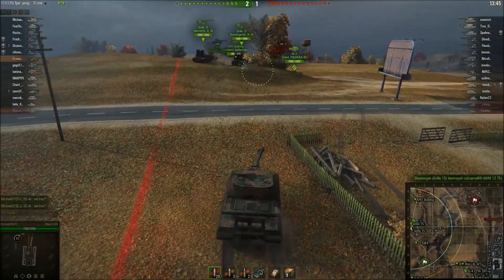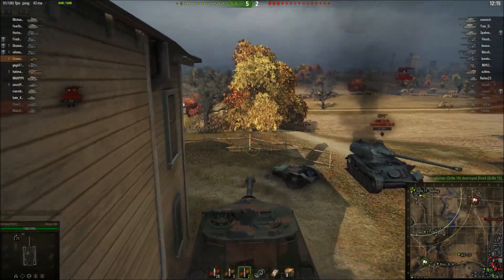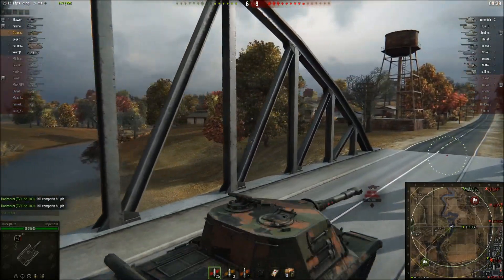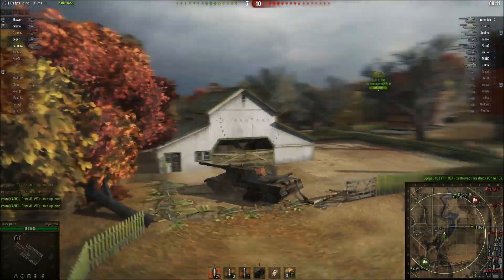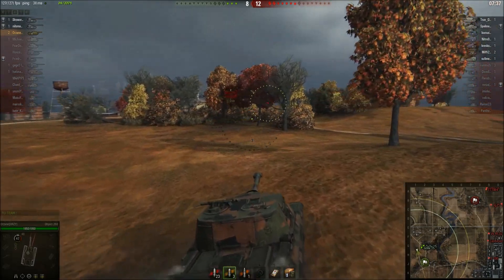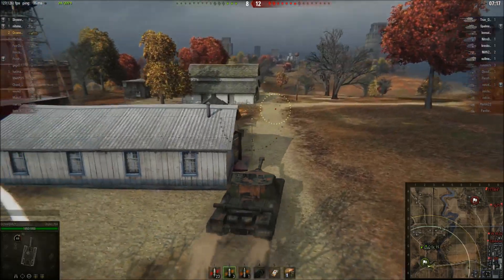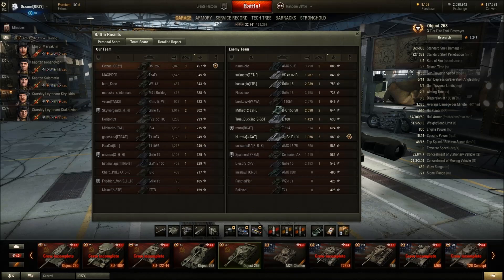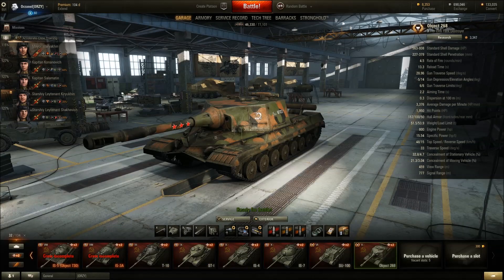World of Tanks - Object 268 3 Gun Marks